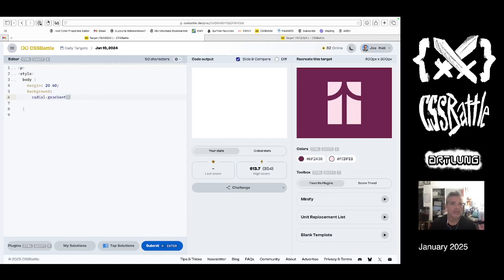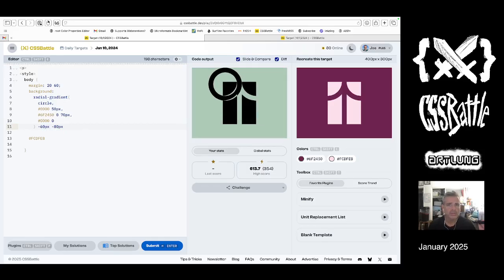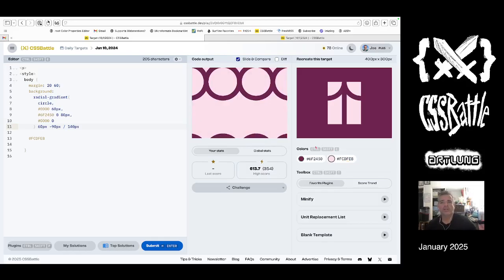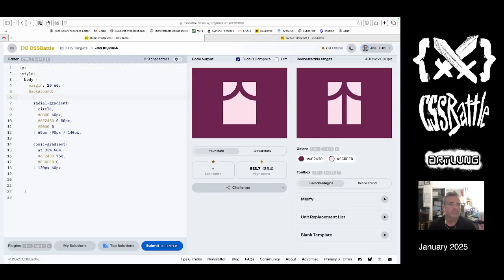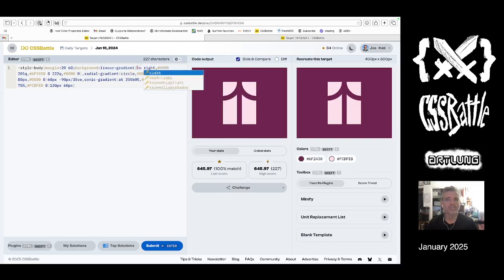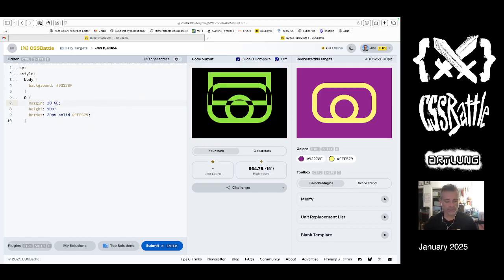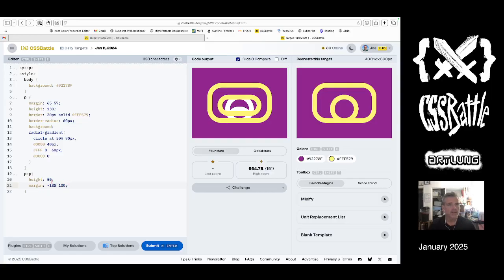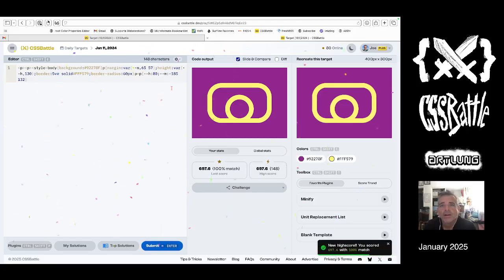CSSBattle for JANUARY 10, 11 (2024) (RETRO-DAILY CHALLENGE)